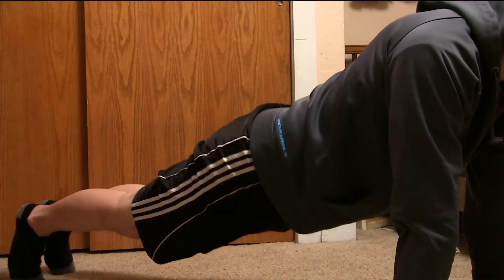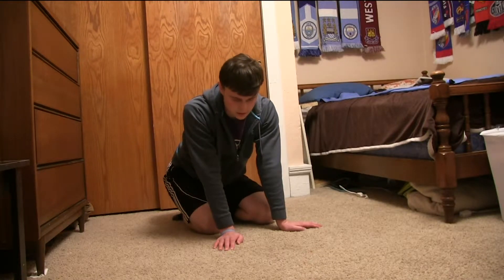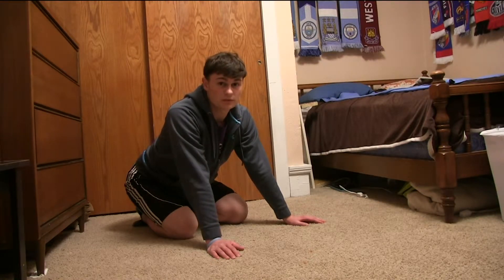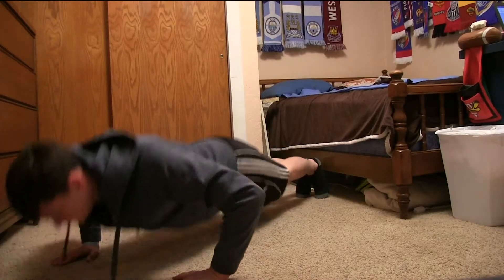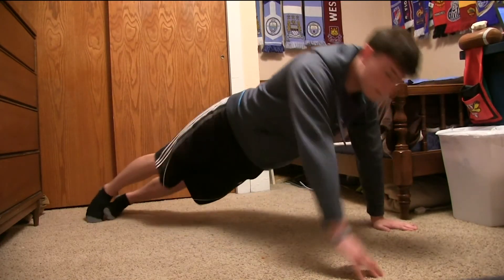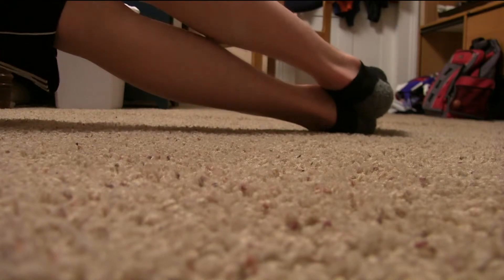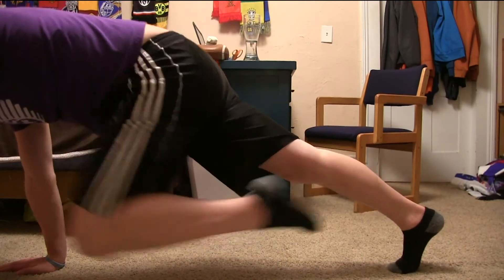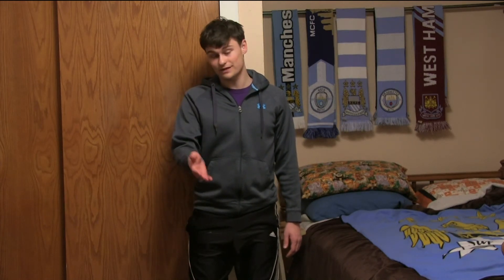Bedroom Workout Series: Planks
Ethan shows you another good workout that you can do from the comfort of your bedroom!